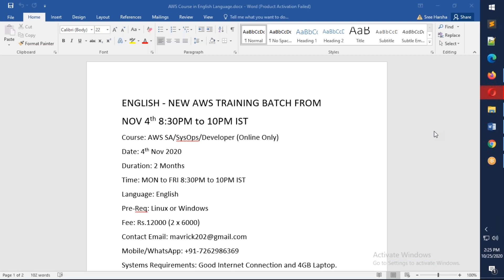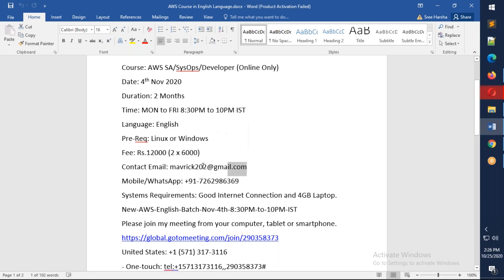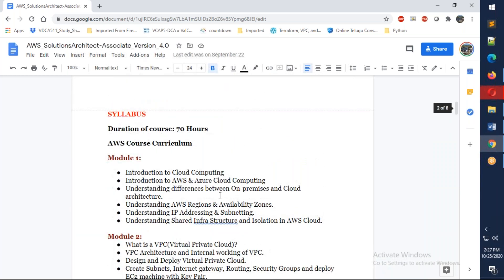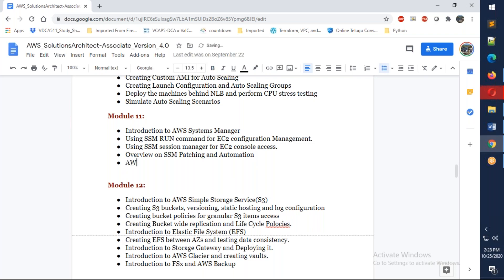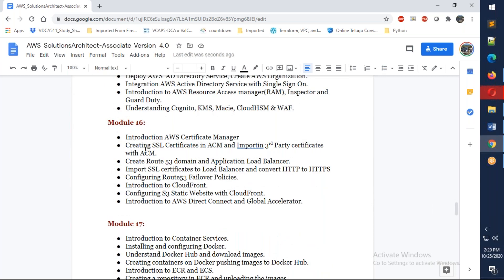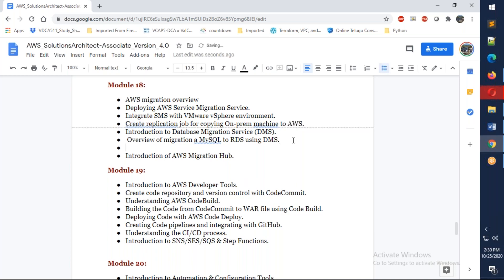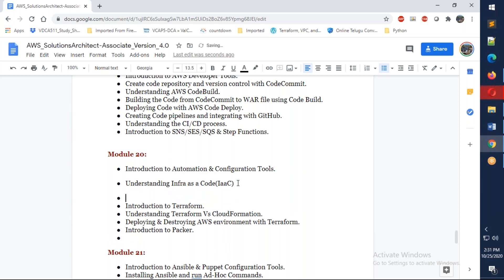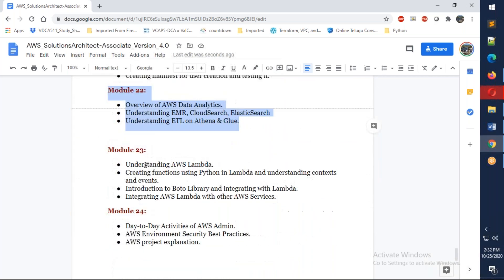ENGLISH - NEW AWS TRAINING BATCH FROM NOV 4th 8:30PM to 10PM IST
Join AWS Training in English using below URL:
ENGLISH - NEW AWS TRAINING BATCH FROM
NOV 4th 8:30PM to 10PM IST
Course: AWS SA/SysOps/Developer (Online Only)
Date: 4th Nov 2020
Duration: 2 Months
Time: MON to FRI 8:30PM to 10PM IST
Language: English
Pre-Req: Linux or Windows
Fee: Rs.12000 (2 x 6000)
Systems Requirements: Good Internet Connection and 4GB Laptop.